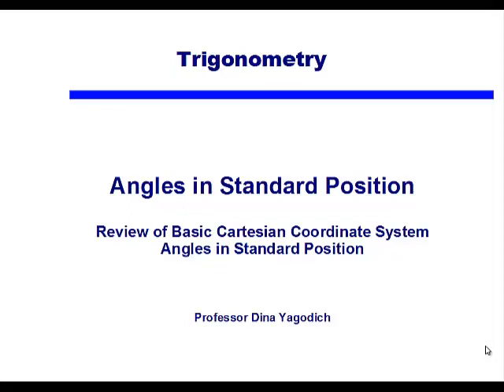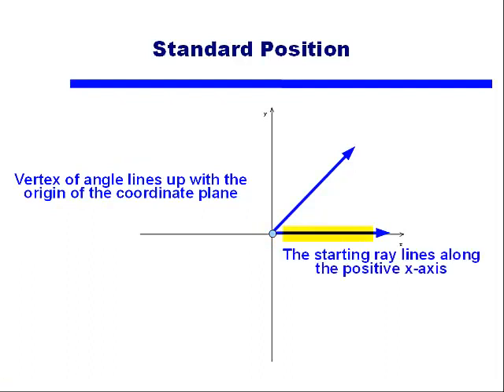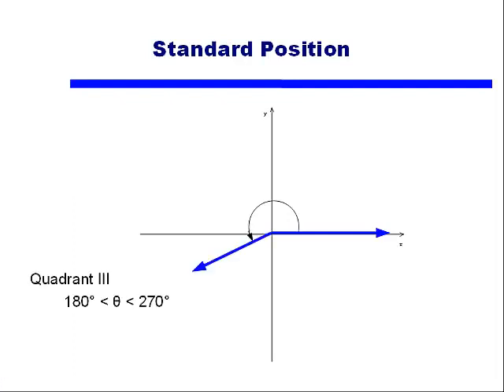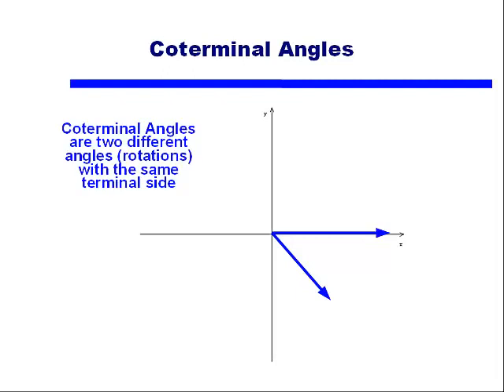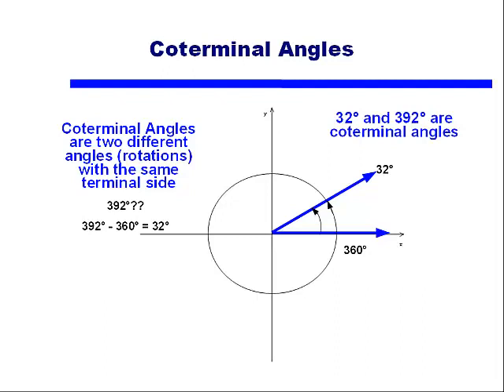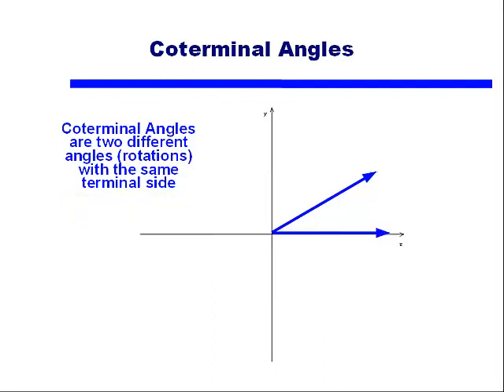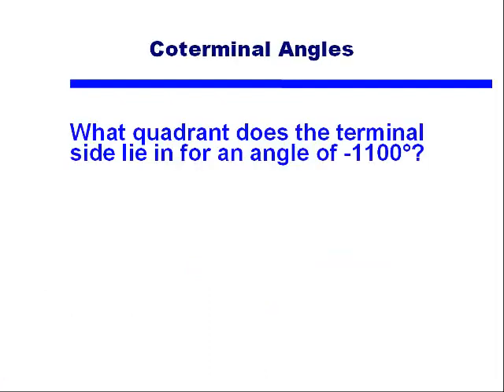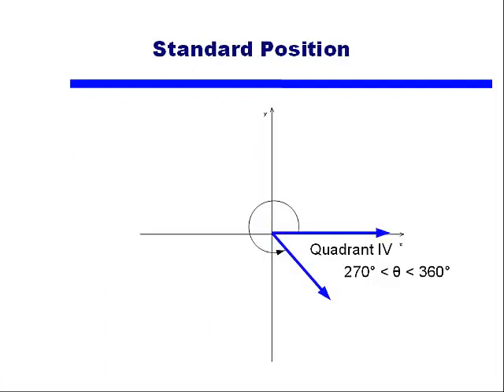Angles in Standard Form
Standard form and coterminal angles